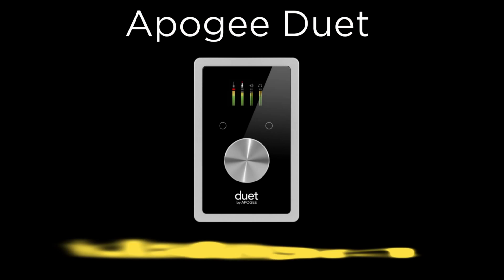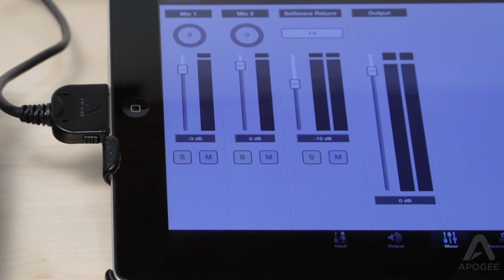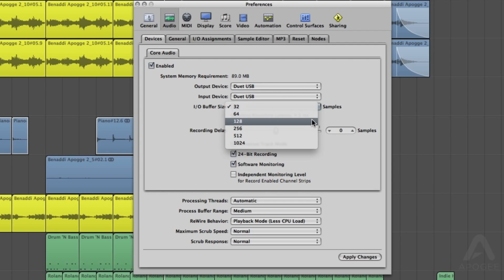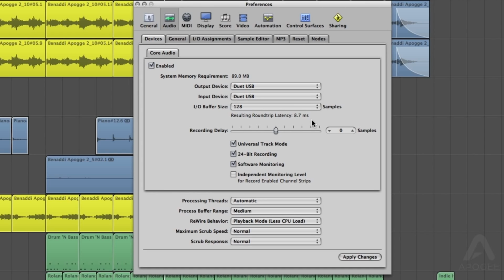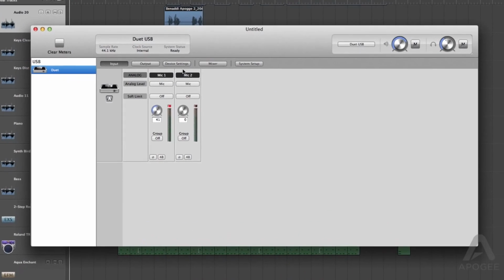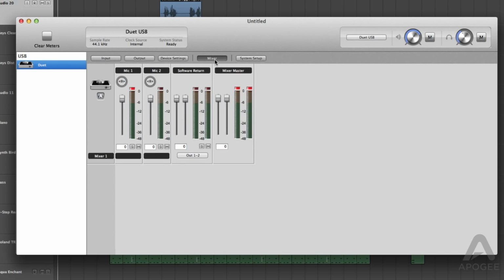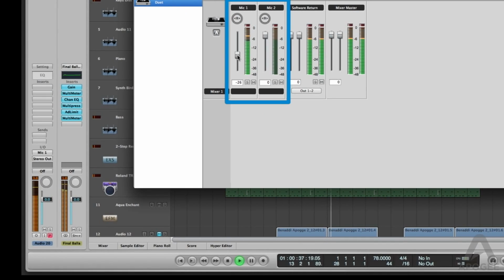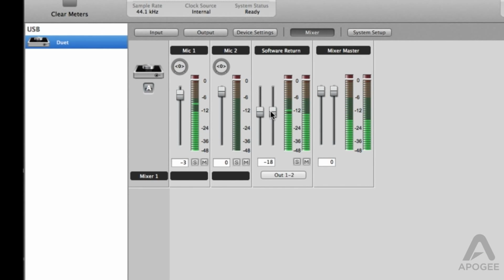如何設定 Apogee Duet 達到零延遲監聽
此法適用於幾乎所有的錄音介面

這週和大家聊個小技巧，一樣跟錄音時聽到延遲該如何處理有關（最近很愛聊這個話題）。當您已經調低Buffer Size到不能再低時，可用此法。好處是真的直接零延遲監聽了，但軟體裡的plugin效果器你也不能用了

看更多：

還是想聽到軟體裡的效果器怎麼辦？那就期待一下 Element 系列吧
【低延遲大戰，為什麼這些錄音介面沒有USB孔？】

RME 的錄音介面直接內建「EQ, Compressor, Delay, Reverb」，效果照用，沒有延遲
【TotalMix FX－地表最強大 免費 Mixer 軟體】